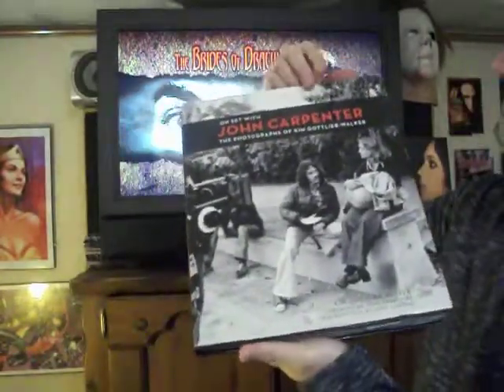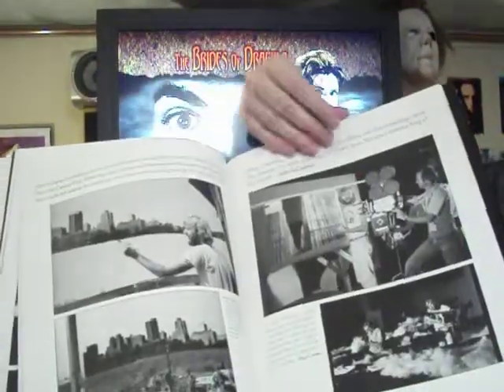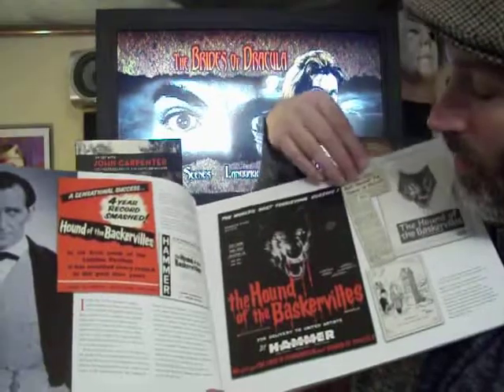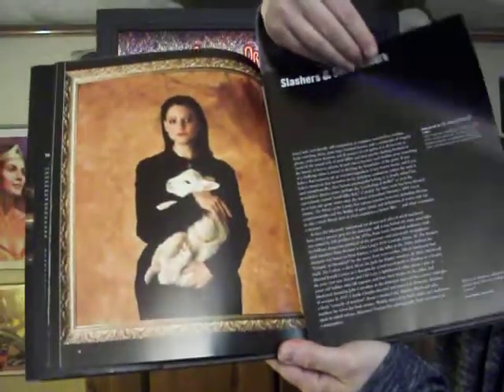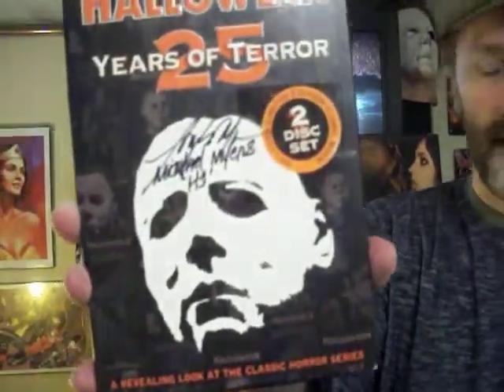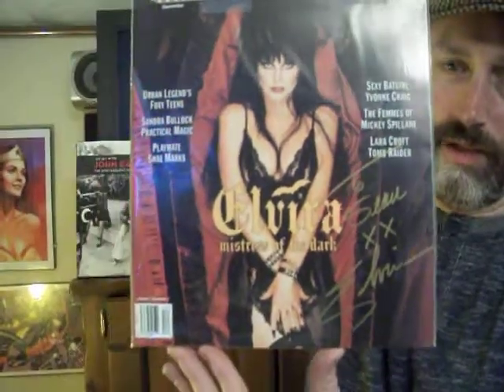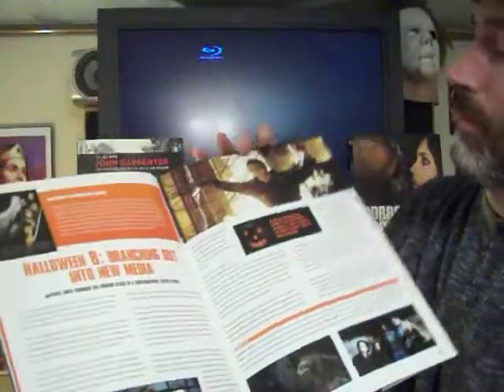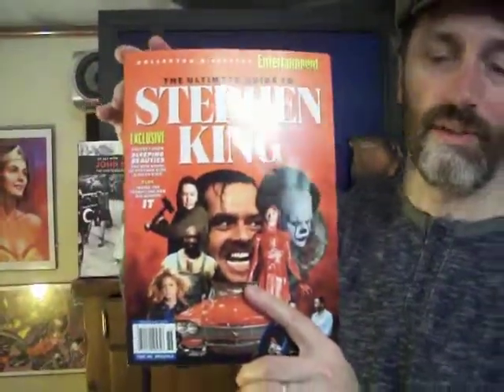Horror Corner - Horror Books & Collectables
Welcome to the "Horror Corner" and I'm your host Sean Patrick Erschen. This week we take a look at some of my favorite horror books and collectables. Hope you enjoy!